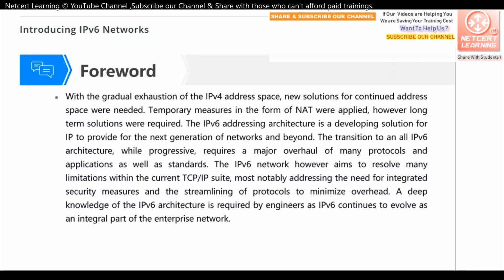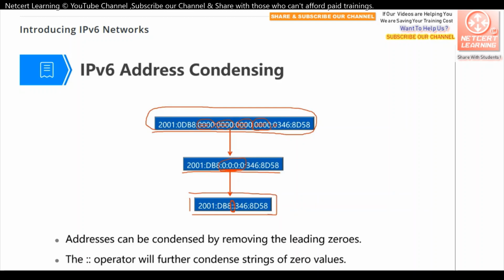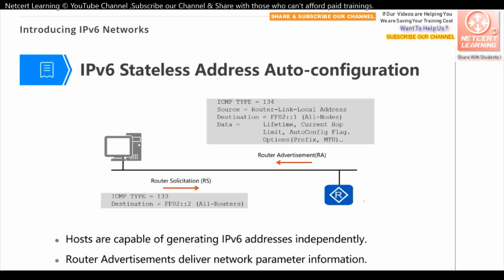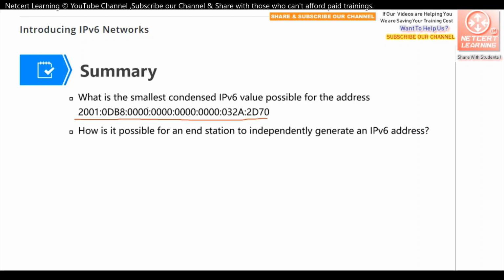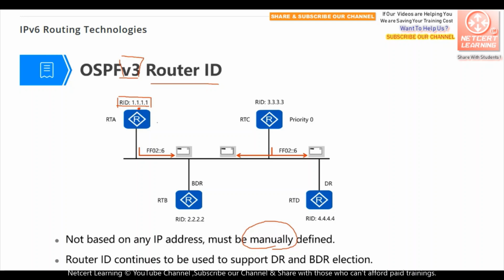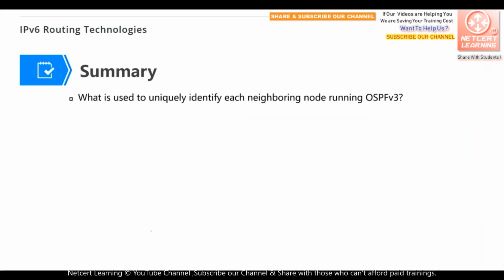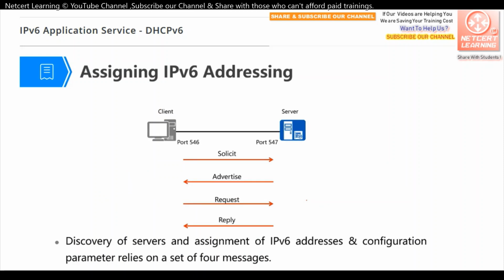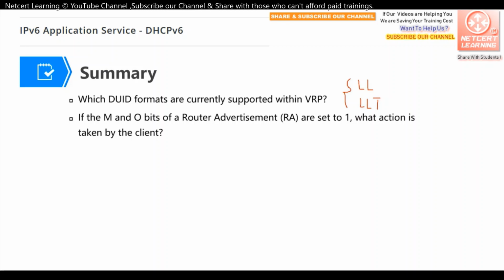Lecture 31:IPV6 introduction, Basic Routing and application service DHCPv6 in Huawei | HCIA R & S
HCIA Lecture 31 : IPV6 introduction, Basic Routing and application service DHCPv6 in Huawei

Join the Huawei Enterprise Community for technical knowledge & configuration tips, get help from Huawei engineers and experts, start collecting HiCoins and join their activities and webinars for a chance to win free Huawei exam vouchers, gift cards and other rewards: